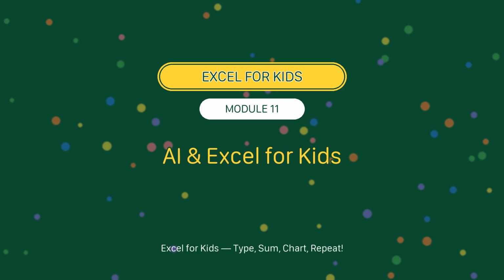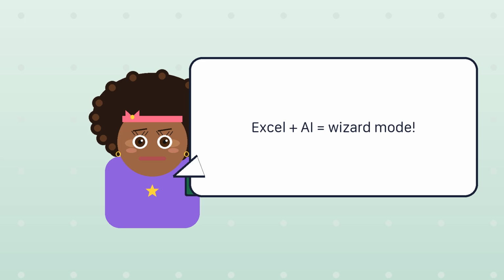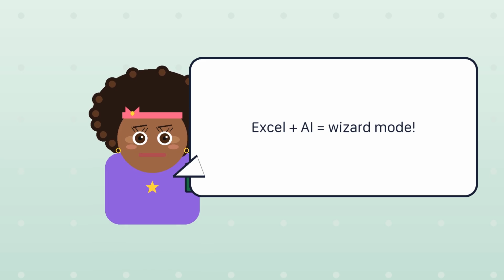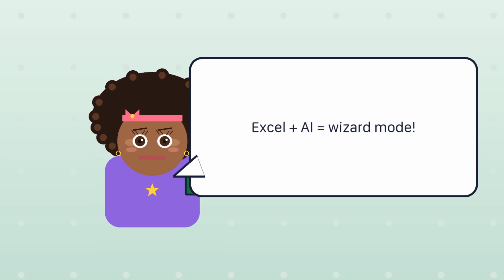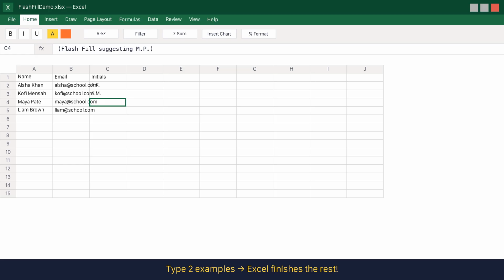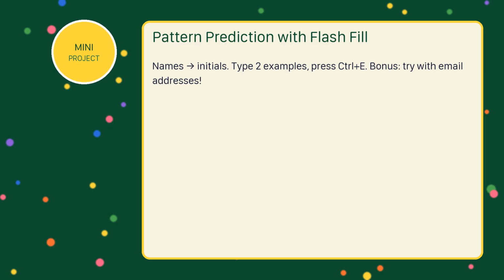Excel for Kids | Module 11 – AI and Excel: Using Artificial Intelligence with Spreadsheets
What happens when AI meets Excel? In Module 11 of our Excel for Kids series, students explore how artificial intelligence can help with spreadsheet tasks — making data analysis faster, smarter, and more fun!

What your child will learn:
✅What AI tools can do inside Excel and spreadsheets
✅How to use AI to spot patterns in data
✅Smart ways to clean and sort data automatically
✅The future of spreadsheets and AI working together
✅How kids can use AI tools responsibly and creatively

Perfect for kids aged 7–14 curious about AI and technology! A fantastic resource for parents and teachers exploring the future of digital skills.